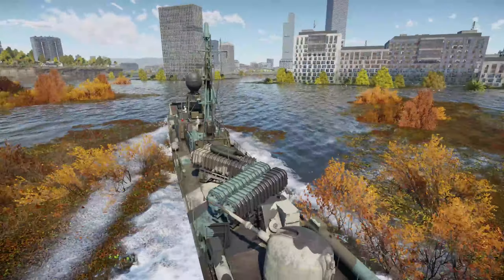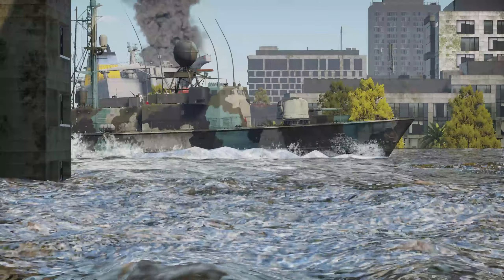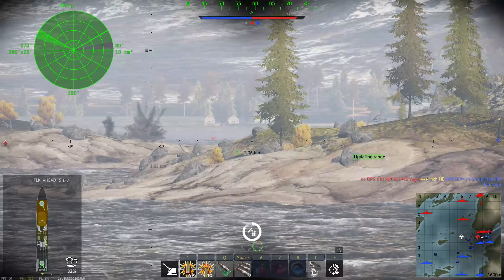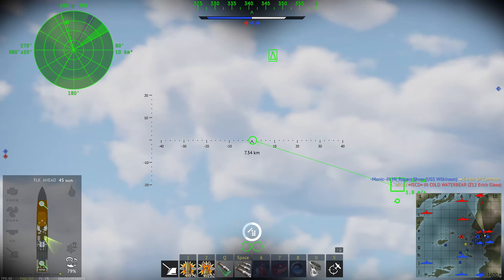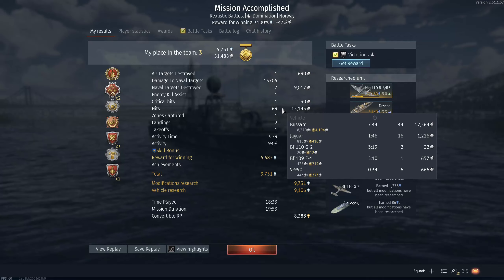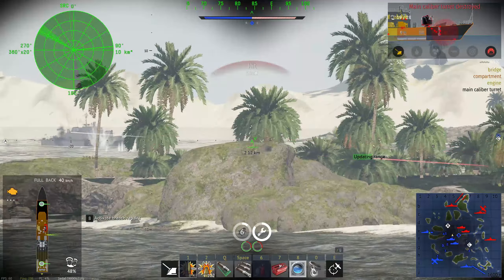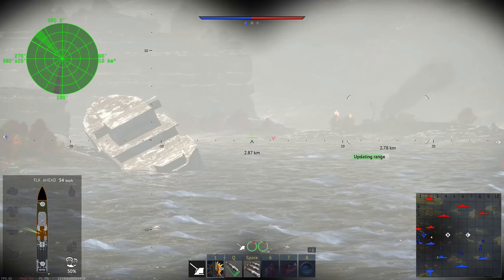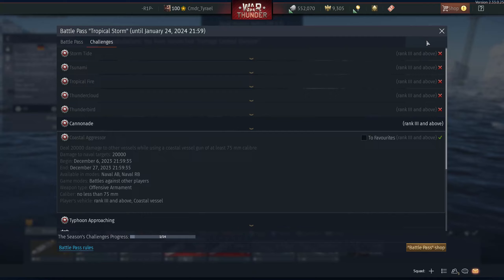Guide to Albatros Fast Attack Craft: War Thunders Coastal Aggressor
Avast, mateys! Prepare to be amazed by the German Albatross class ships! These incredible vessels, inspired by majestic birds of prey, were the pride of the German navy. From their sleek design to their formidable missile capabilities, we'll take you on a journey through their history.

0:00-3:13- Review | Albatros-class Attack boat
3:14-11:11- 1st Spawn | Bussard
11:12-12:31- Revenge Intermission
12:32-14:56- 1st Spawn | Bussard | Fiji
14:57-16:07- 2nd Spawn | Bussard | Fiji
16:08-21:09- 1st Spawn | Albatros | Fuego Island
21:09-22:01-Revenge Intermission